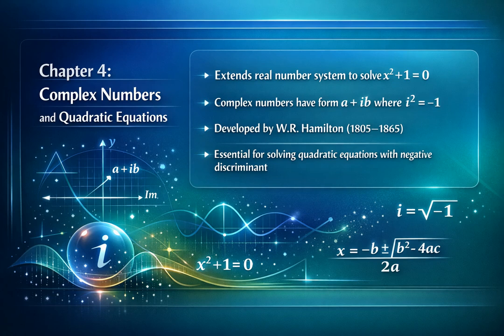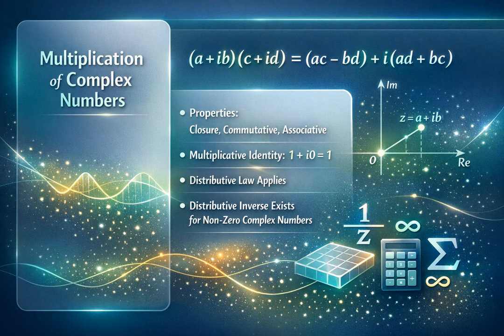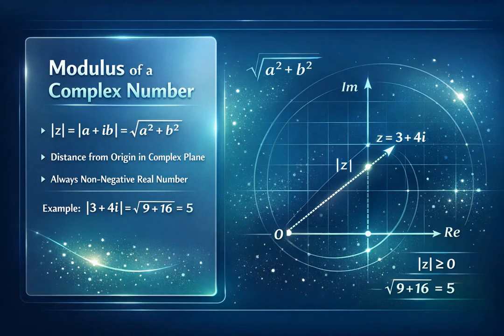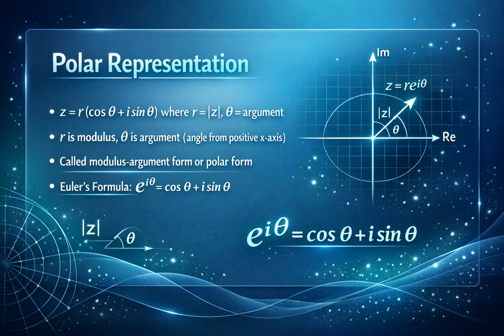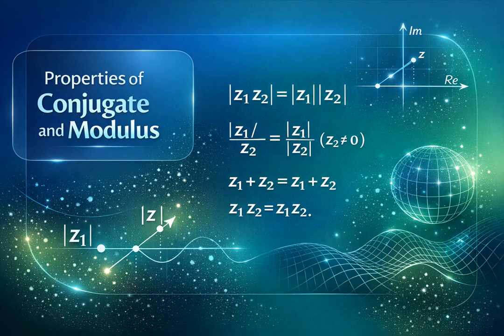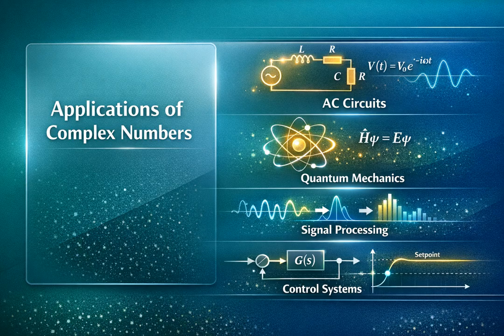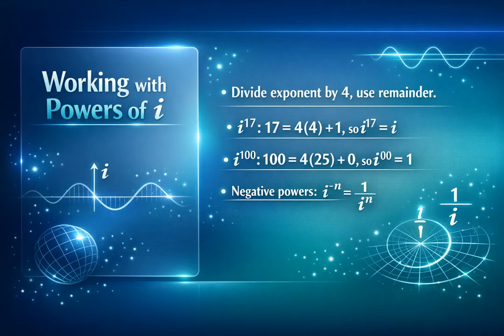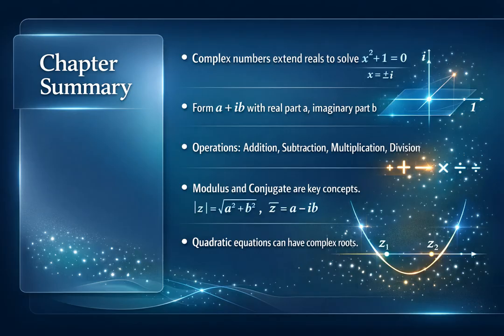Mathematical Induction Class 11 CBSE Chapter 4 | Proof Technique, Examples, Problems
Welcome to **Chapter 4: Principle of Mathematical Induction** of the CBSE Class 11 Mathematics course! This chapter introduces a powerful proof technique used throughout mathematics.

- Base Case: Proving for n = 1
- Inductive Step: Proving for n = k + 1
- Deductive vs Inductive Reasoning
- Proving Summation Formulas
- Proving Divisibility Statements
- Proving Inequalities
- Applications in Number Theory

This video is designed for:
- Anyone learning mathematical proof techniques
- JEE/NEET aspirants

- Chapter 3: Trigonometric Functions
- Chapter 8: Binomial Theorem (uses induction)

**TIMESTAMPS:**

00:00 - Chapter Introduction
00:30 - What is Mathematical Induction?
01:30 - The Principle Explained
02:30 - Base Case and Inductive Step
03:30 - Proving Summation Formulas
04:30 - Proving Divisibility
05:30 - Proving Inequalities
06:30 - Common Mistakes
07:30 - Problem Solving Strategy